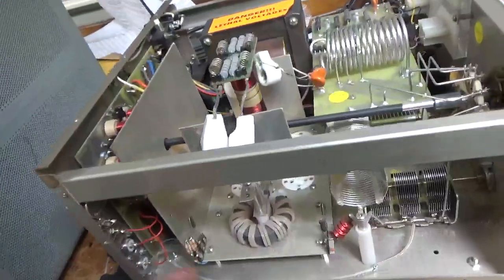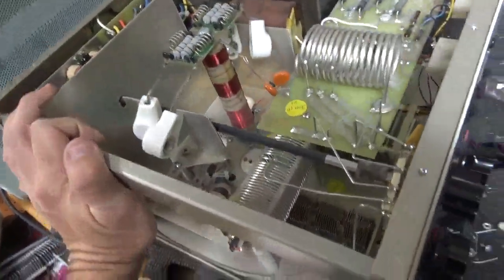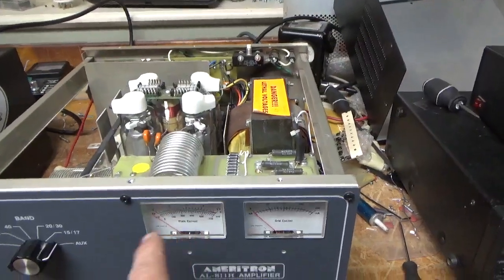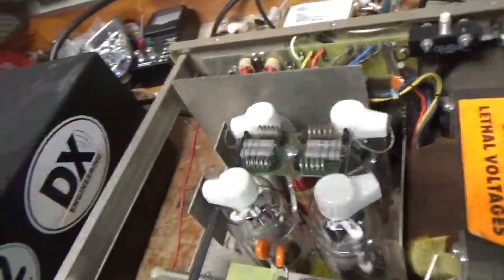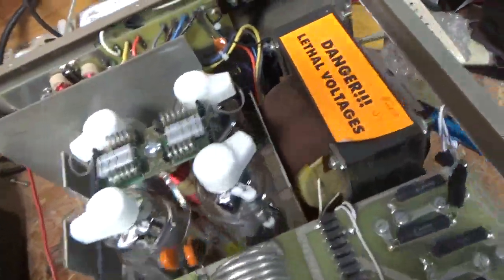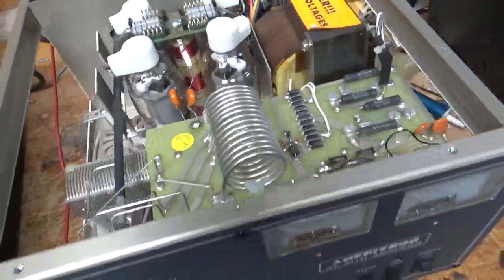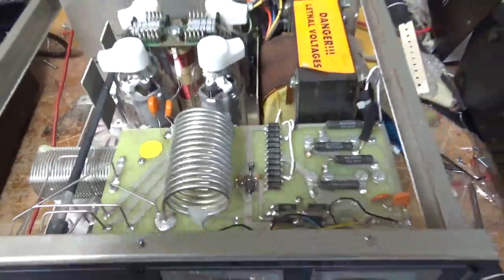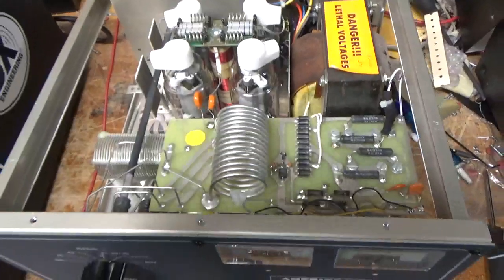Ameritron al-811h Repair And Modifications Penta Labs 572b Tubes